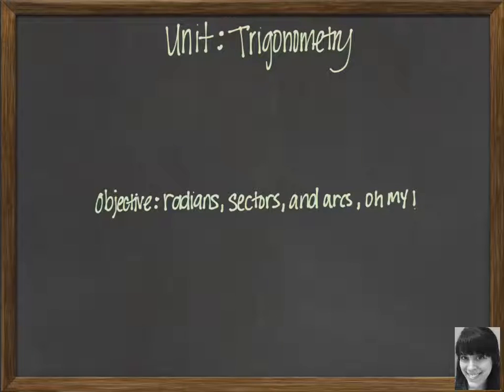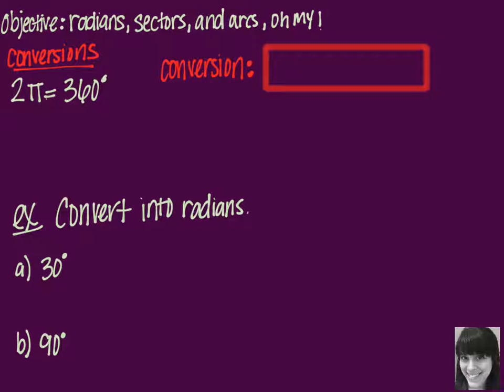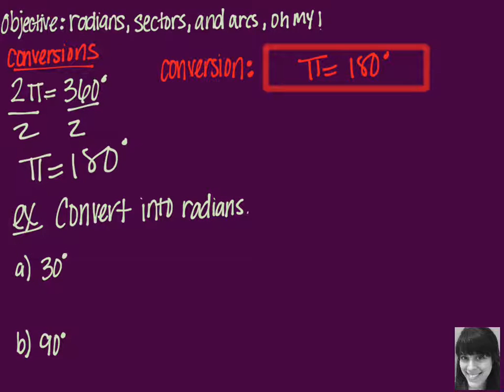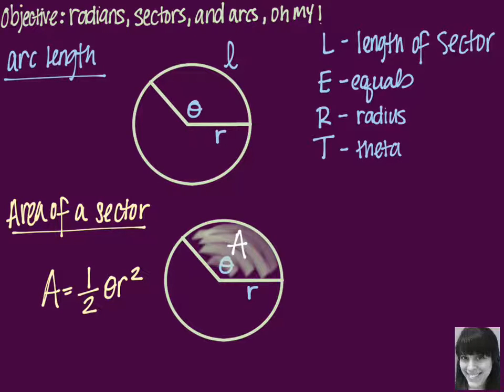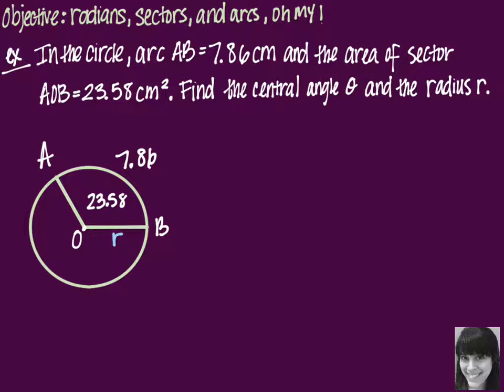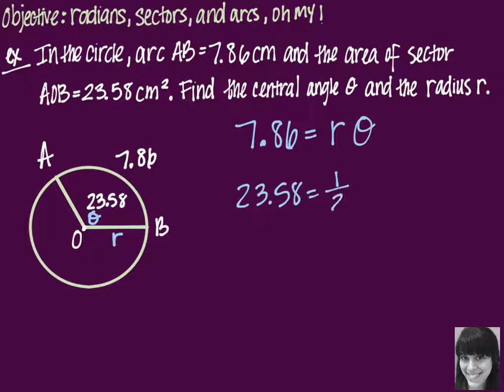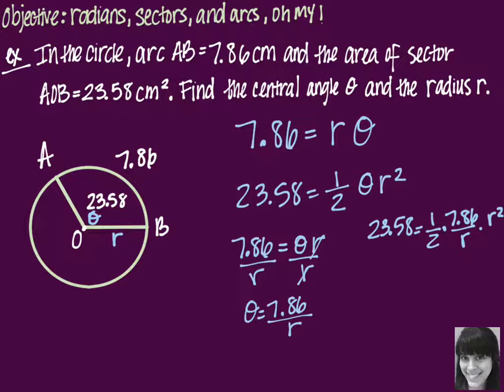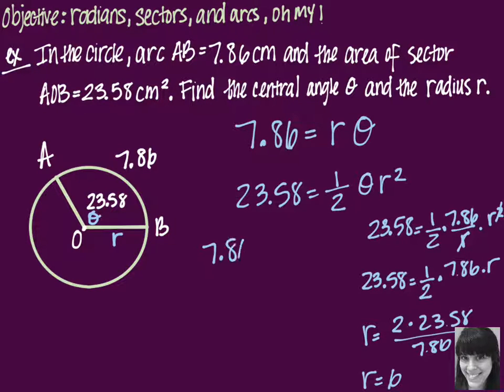DP2 Standard: radians, sectors, arcs